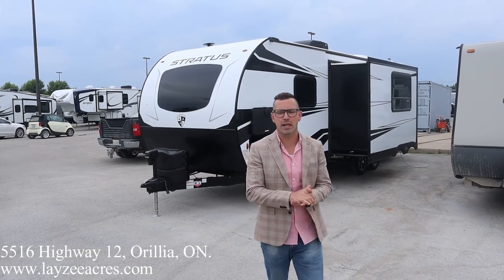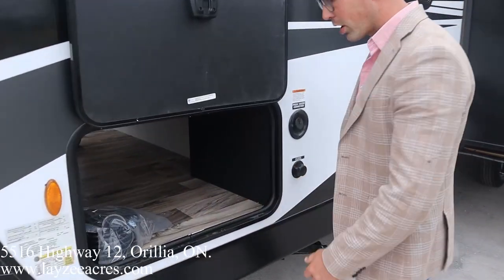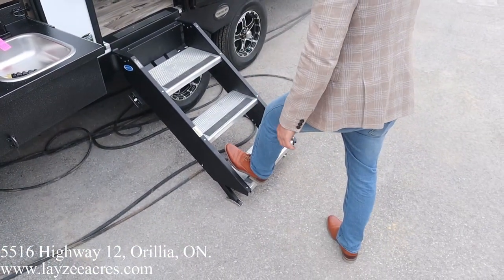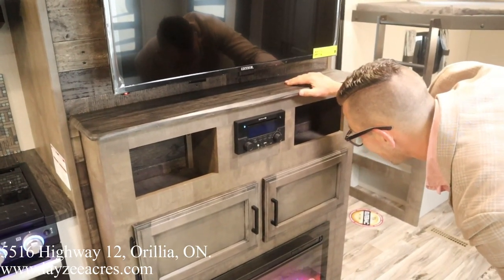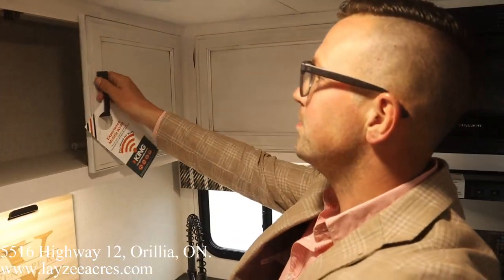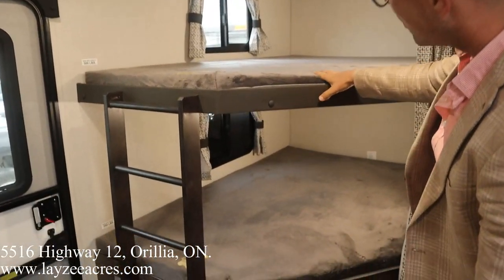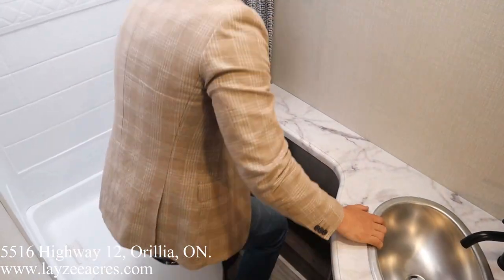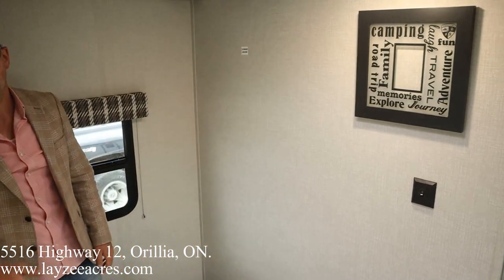2021 Venture RV Stratus 261VBH - Layzee Acres RV Sales